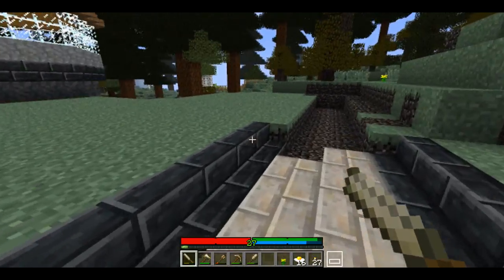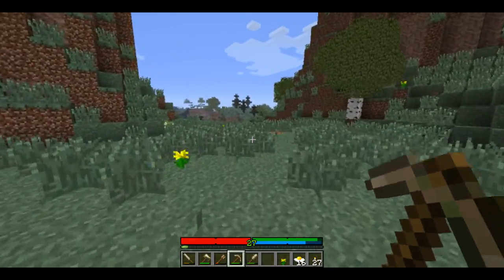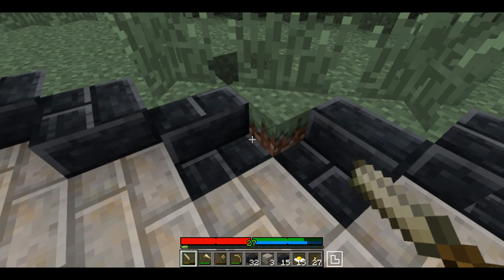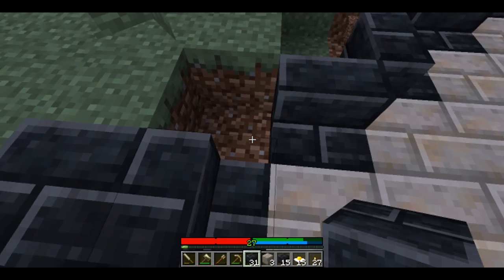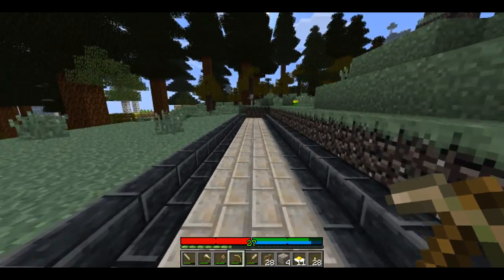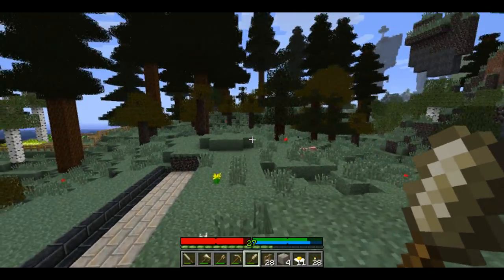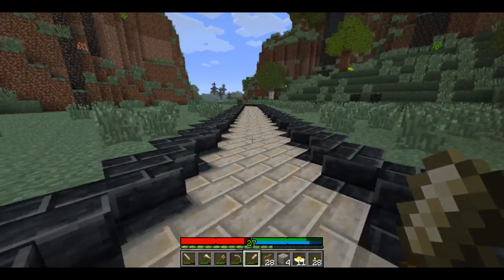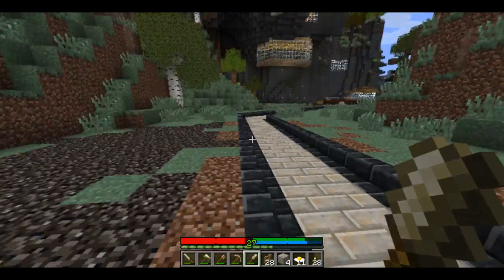TerraFirmaCraft - 39: The Road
I get started on building a road that extends through my courtyard.

This video is a visual documentary of one mans journey from stone age survival to comfortably living as master of his environment.  This video is part of an ongoing series that uses the mod terrafirmacraft.  Terrafirmacraft completely overhauls the world of minecraft, changing basic mechanics while implementing a more realistic style of survival.